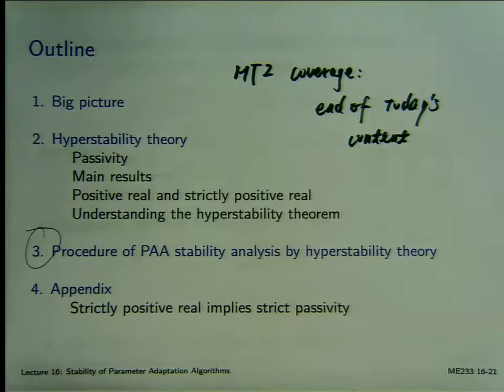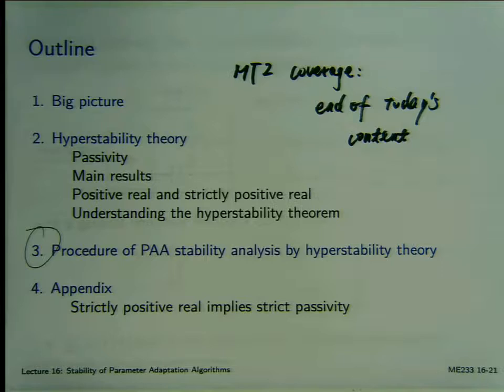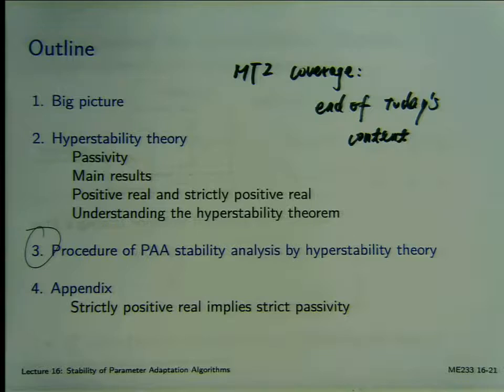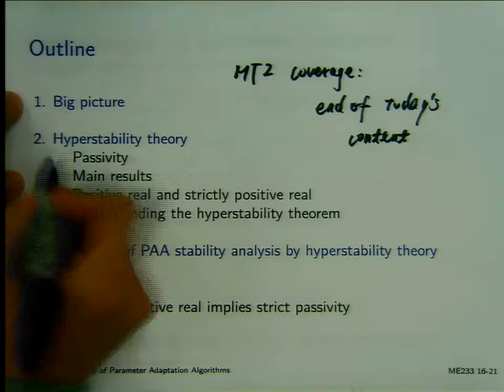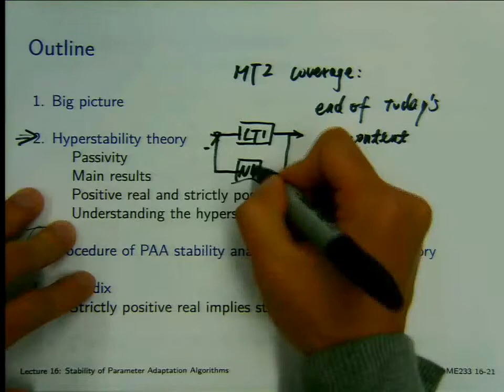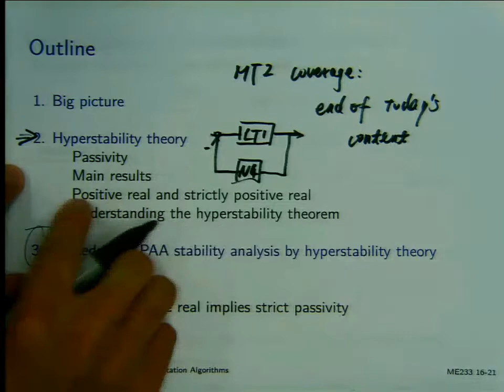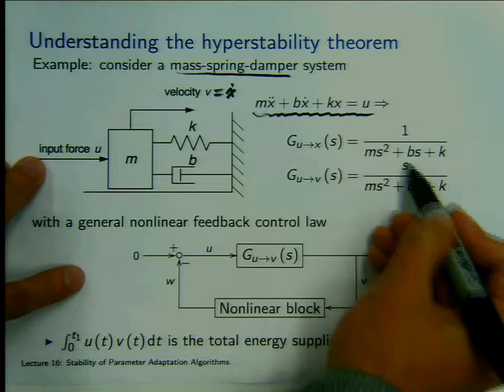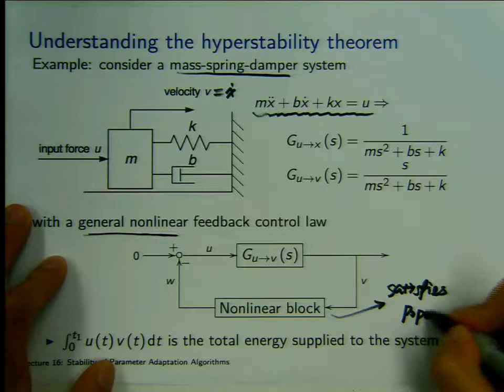Lecture 19 - Stability Analysis of Adaptive Systems (II)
Instructor - Xu Chen